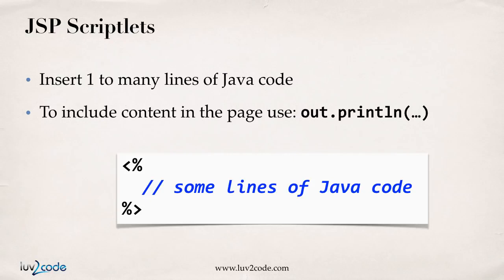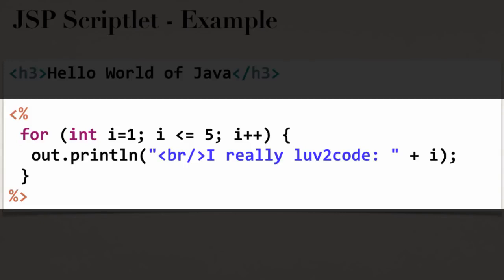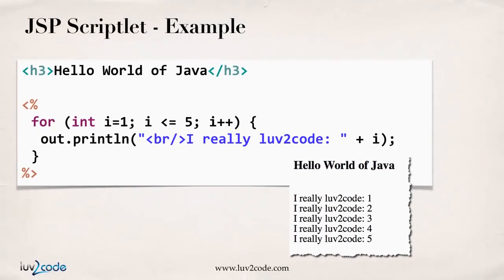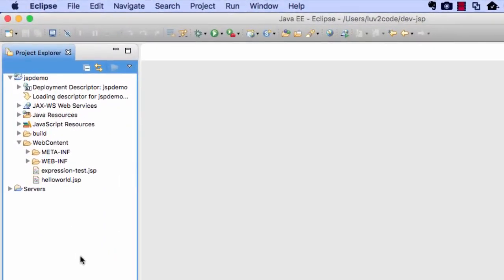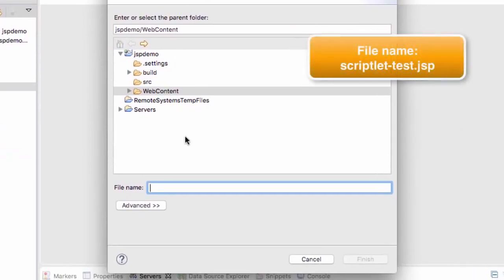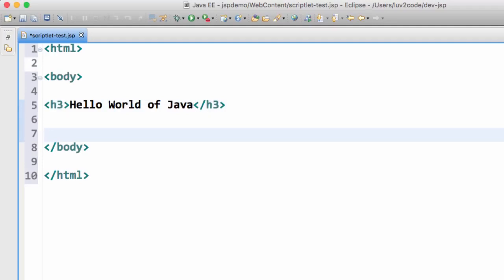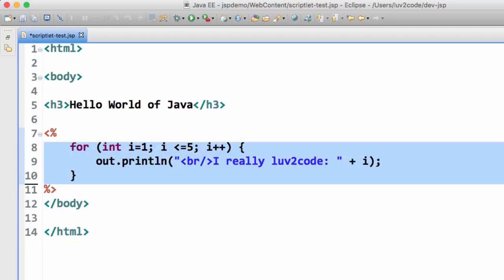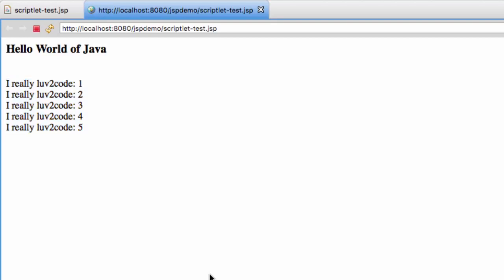12 JSP Tutorial #12 JSP Scriptlets